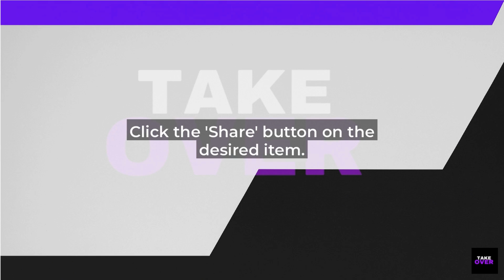How to Add People to SharePoint 2025